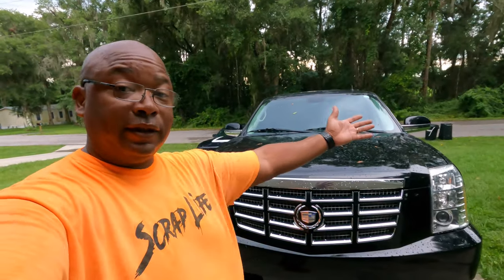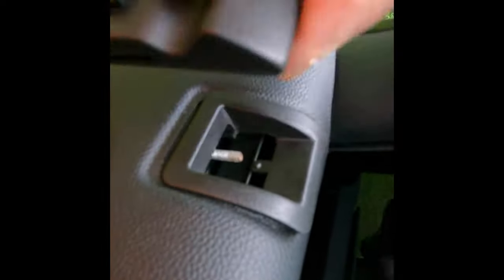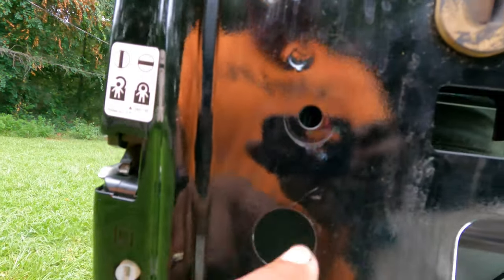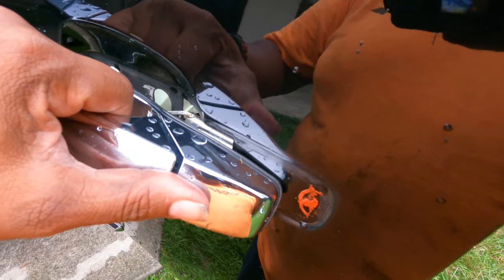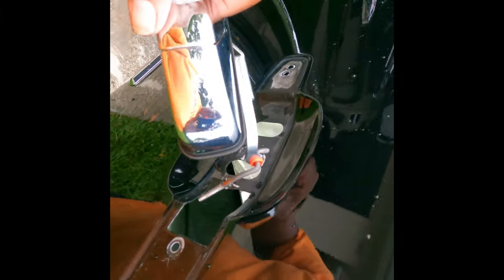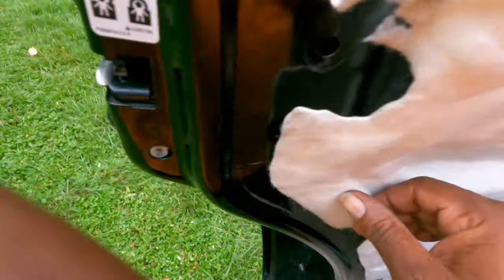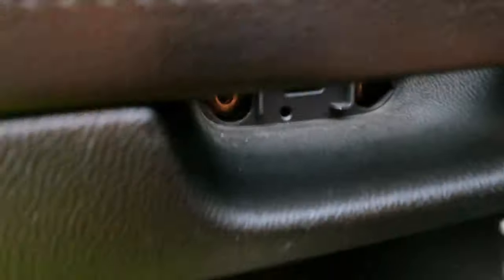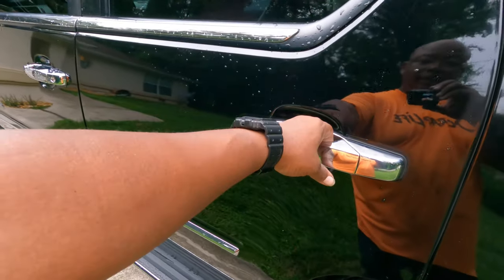2007-2014 Cadillac Escalade Door handle replacement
Replacing the door handle on your Escalade, Tahoe, Suburban, or pickup truck